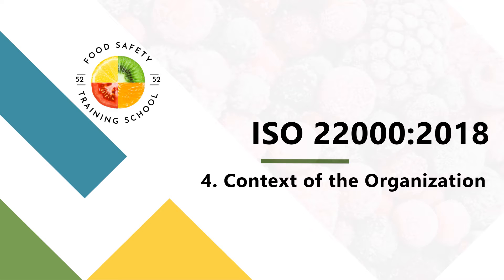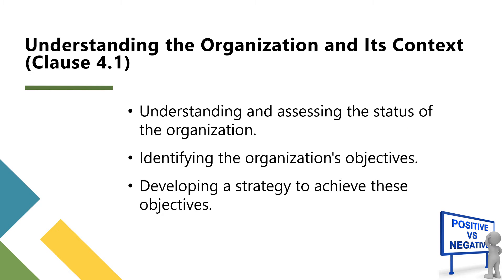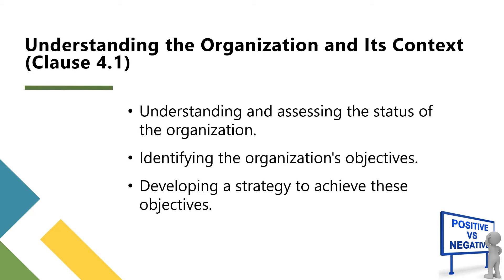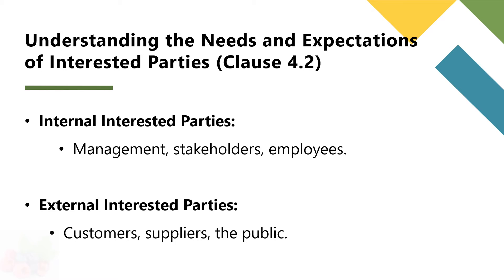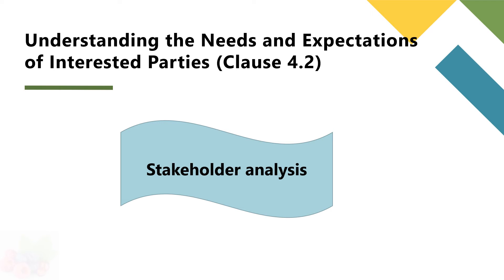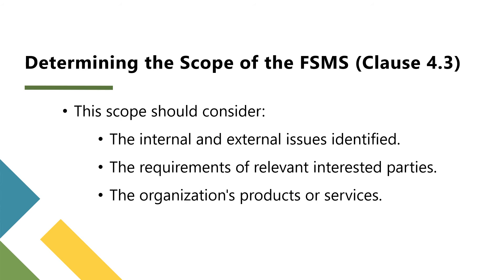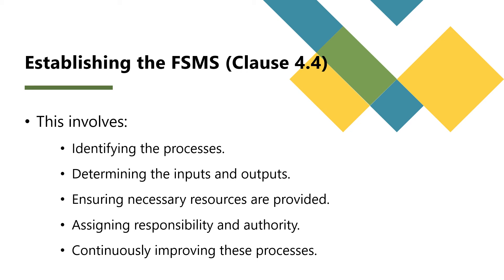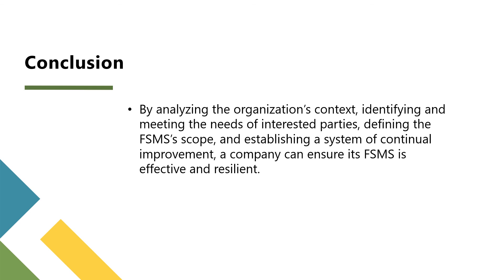ISO 22000 Context of the Organization | ISO 22000 Clause 4 | FSMS | Food Safety Management System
Understanding and implementing Section 4 of ISO 22000 is vital for a robust FSMS. By analyzing the organization’s context, identifying and meeting the needs of interested parties, defining the FSMS’s scope, and establishing a system of continual improvement, a company can ensure its FSMS is effective and resilient. Utilizing tools such as SWOT analysis, PESTLE analysis, stakeholder analysis, and PDCA cycles can significantly enhance this process, leading to better food safety outcomes and overall organizational success.